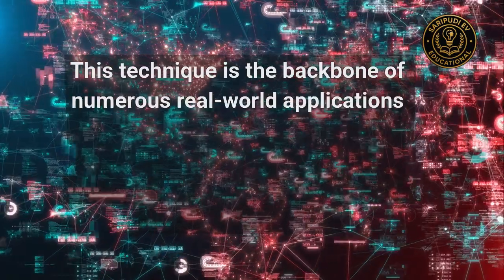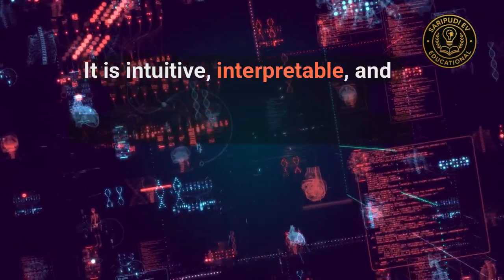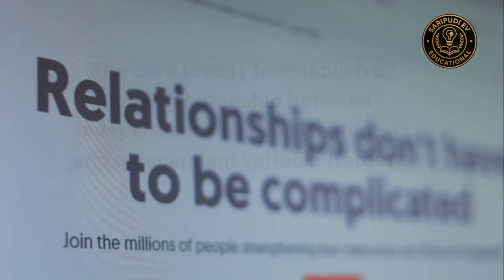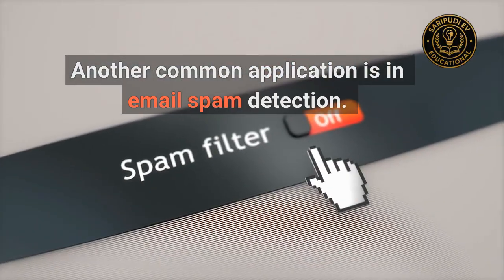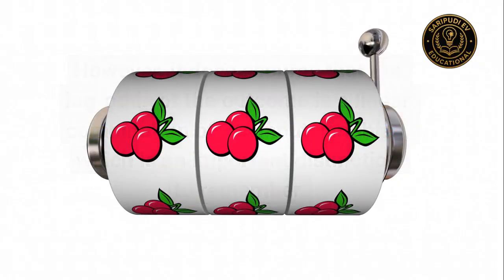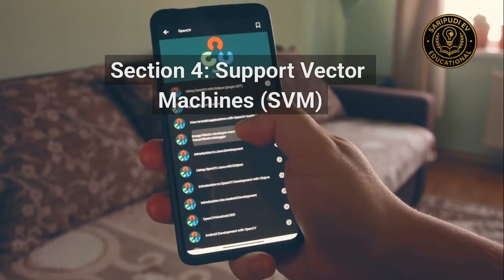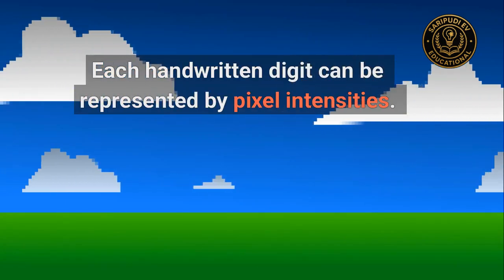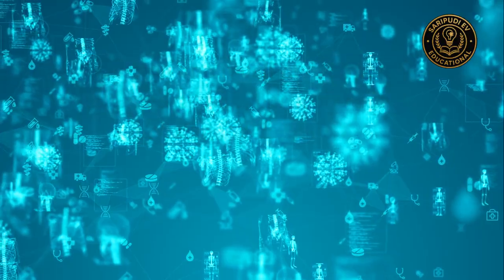Supervised Learning Techniques